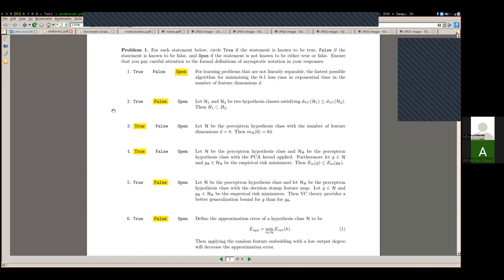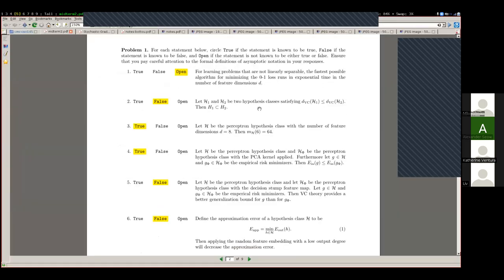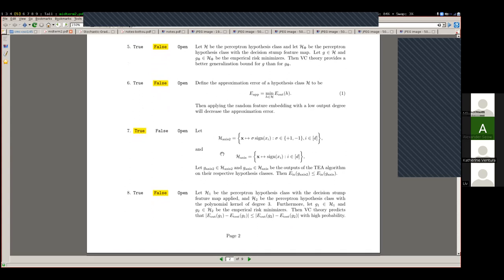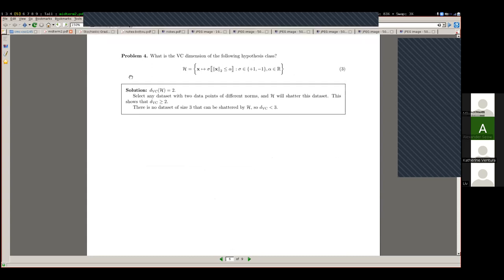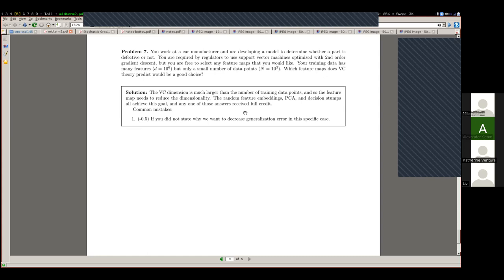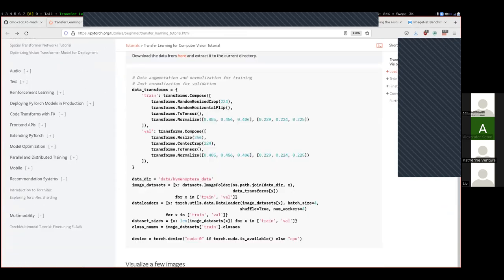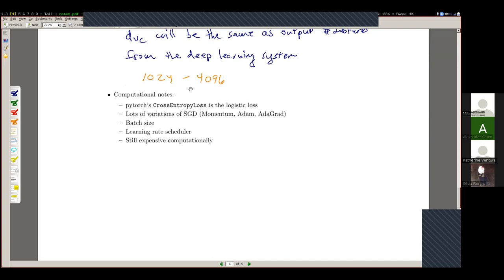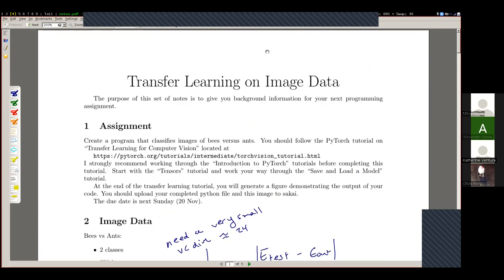2022-11-09: Transfer Learning with Images